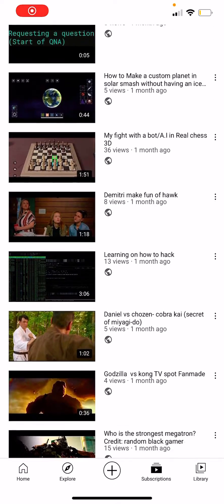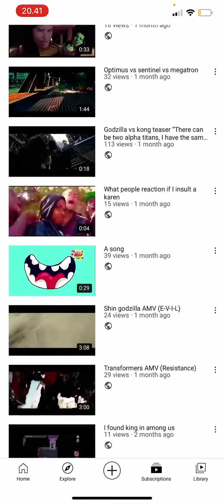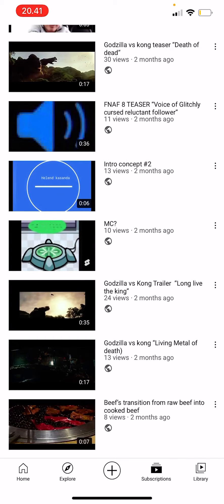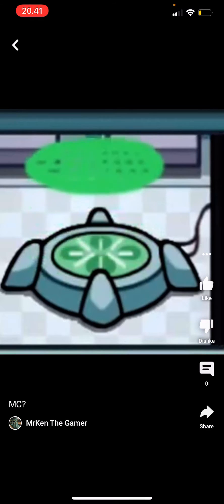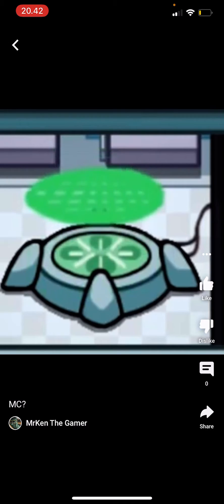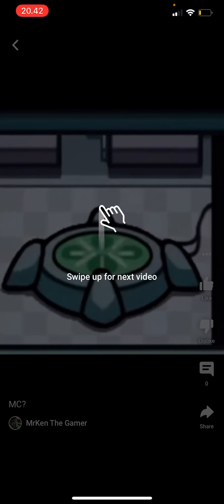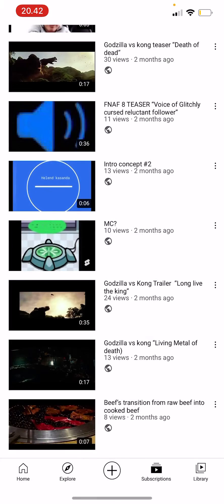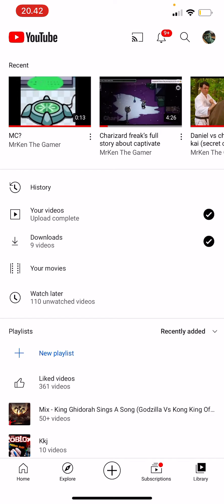How to destroy a new weird feature in Youtube